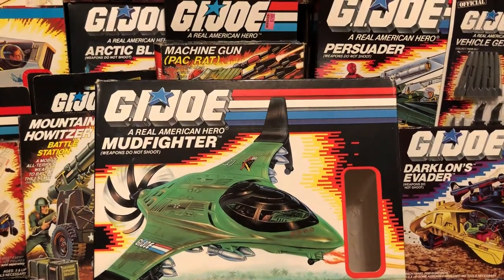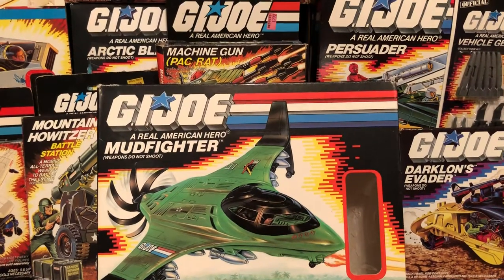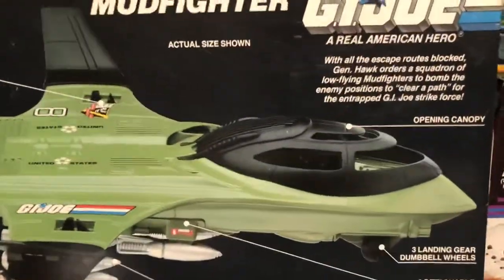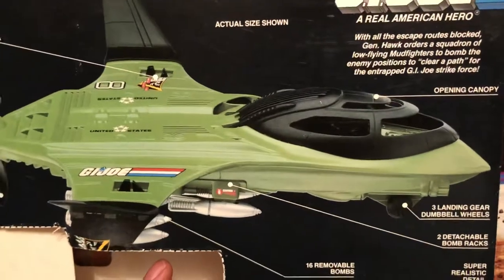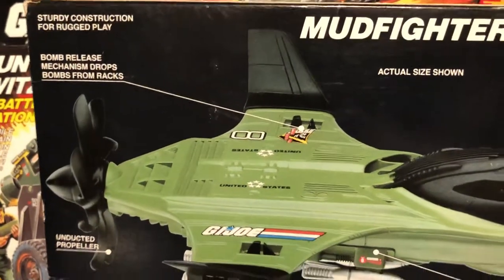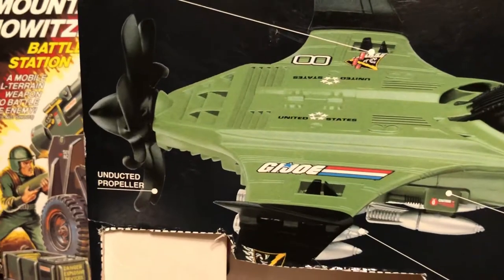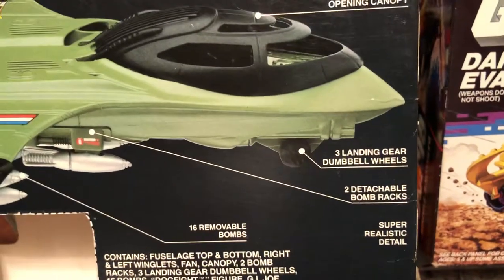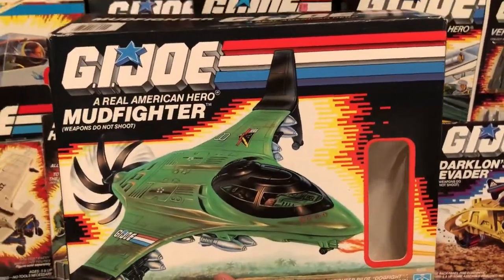GI Joe Mudfighter (1988) Vehicle Hasbro 1980s 80sThen80sNow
80sThen80sNow TOY of the Day:
GI Joe Mudfighter (1988) Hasbro

‪To view the first 900 of 40,000+ 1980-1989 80’s Memorabilia, Visit me: ‬